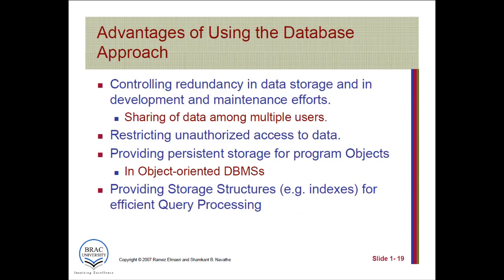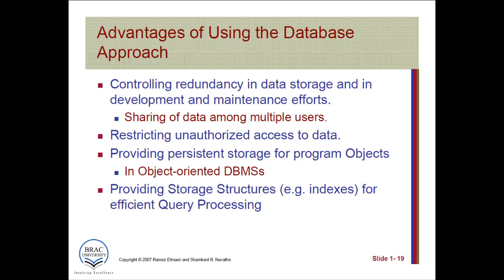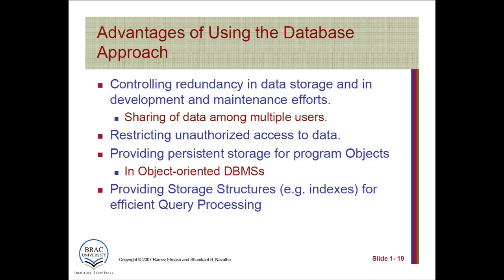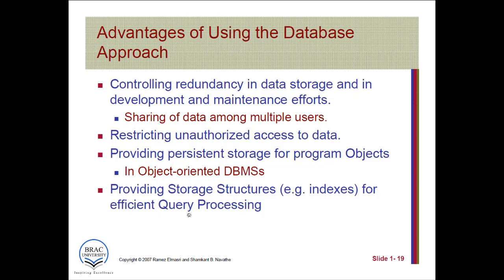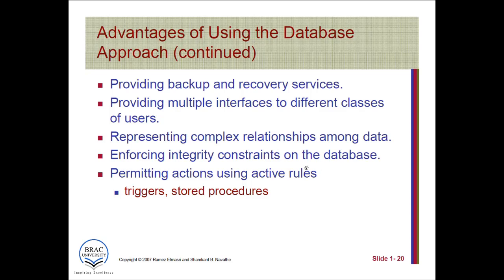CSE370_T_Chap1_part3